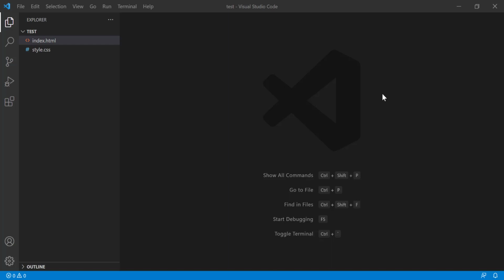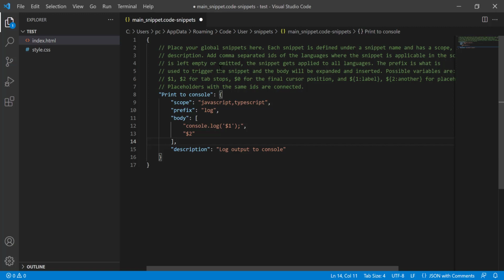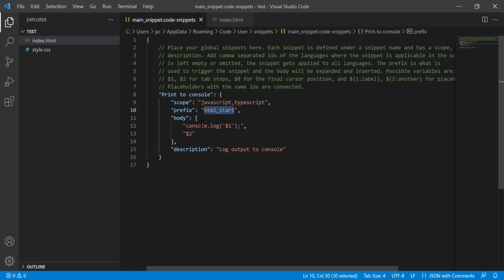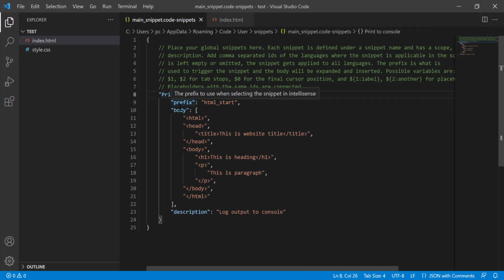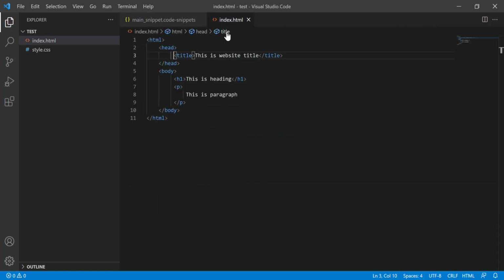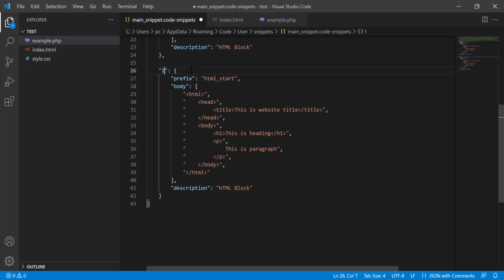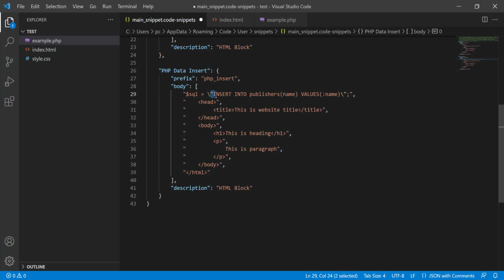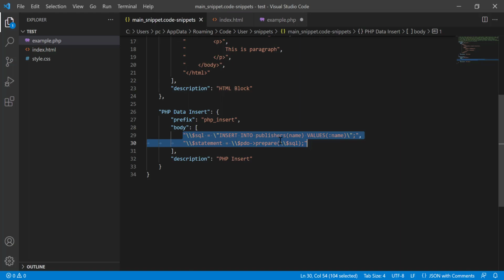7. Creating and Working with Snippets | VS Code Editor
In this tutorial, I have shown how to create and work with snippets in VS Code Editor. I hope, you will be benefitted from this tutorial.